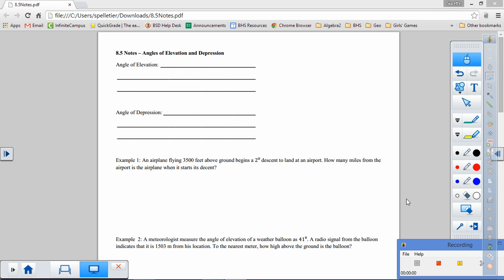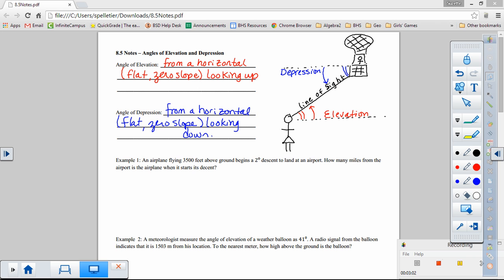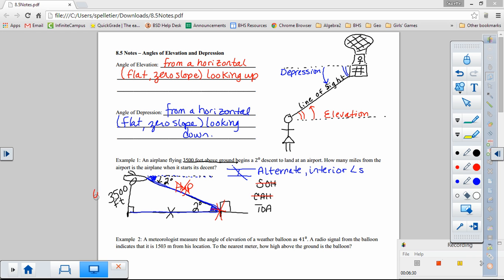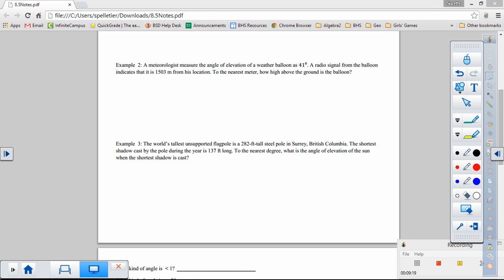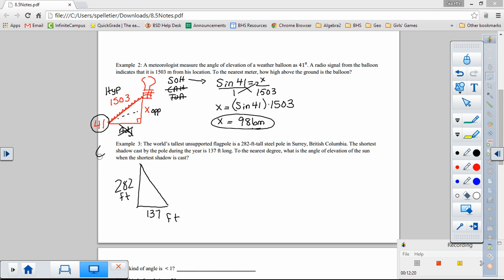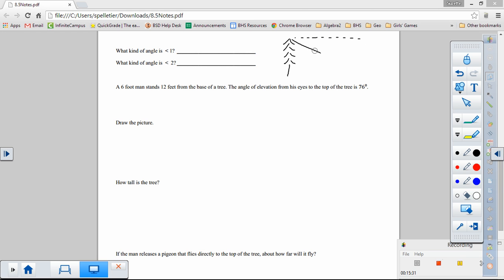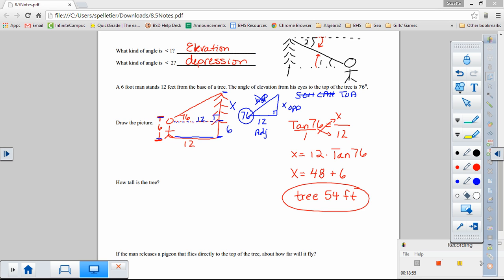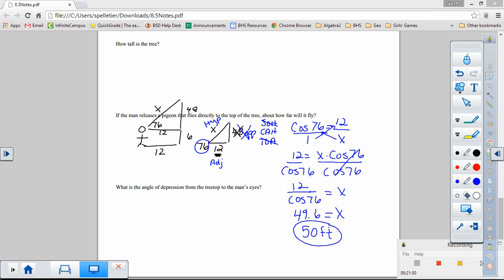8 5Angles Elevation Depression